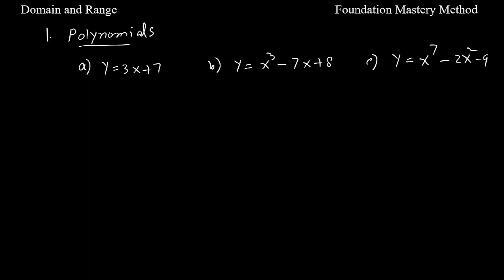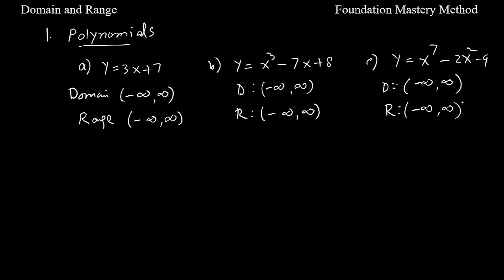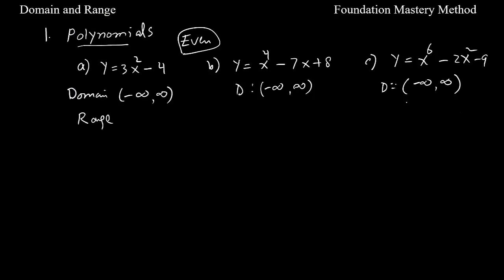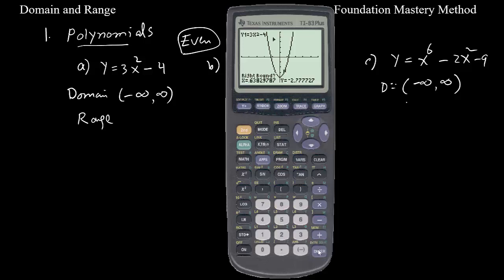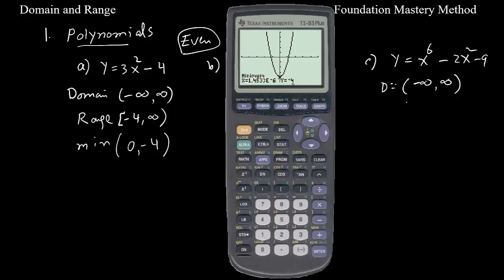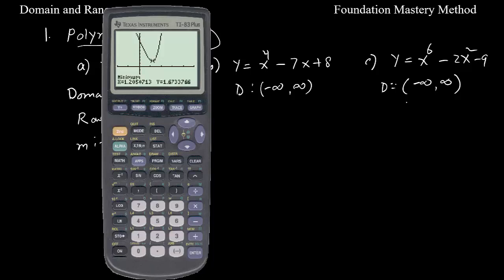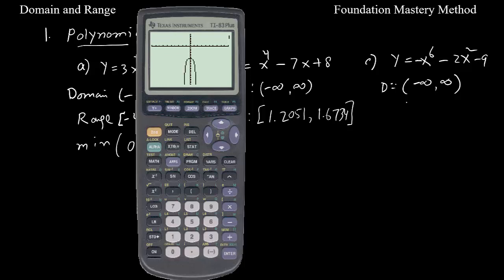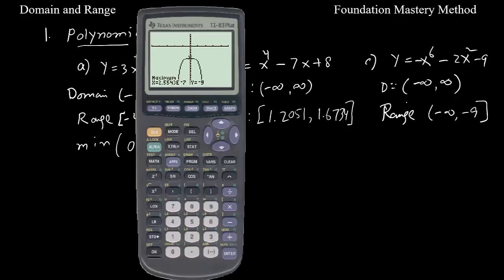Domain and range of Polynomial Functions (1.4Domain1)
In this video, you will learn how to graph polynomial functions and determine the domain and range.